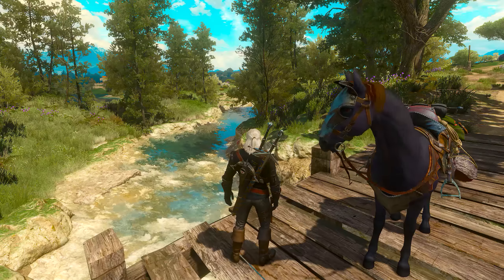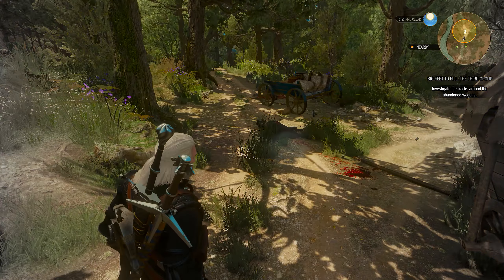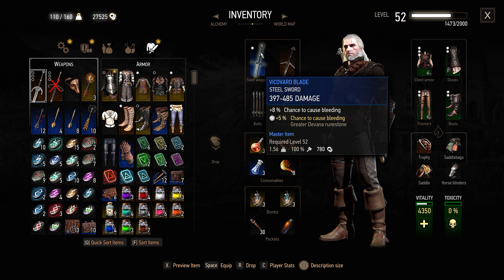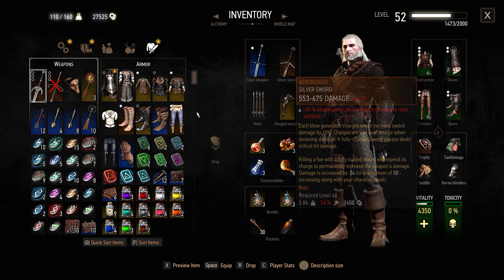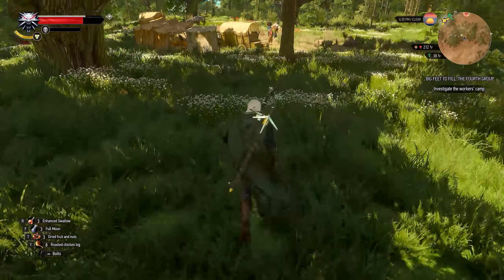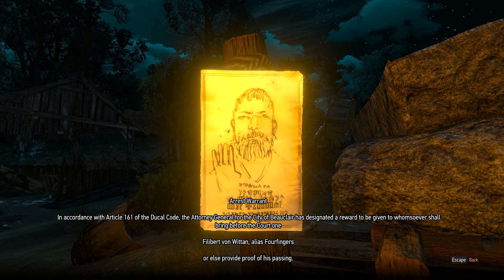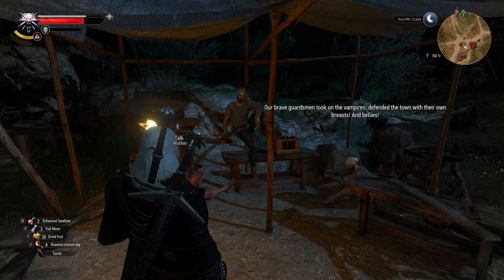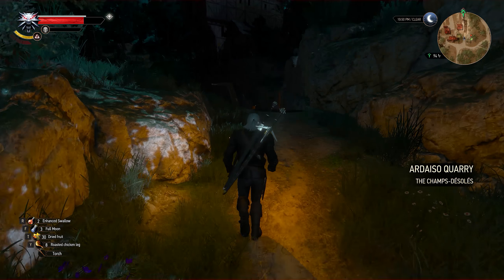THE WITCHER 3: Blood and Wine DLC "Big Feet to Fill" Side Quest (Part 1) | RangerDave